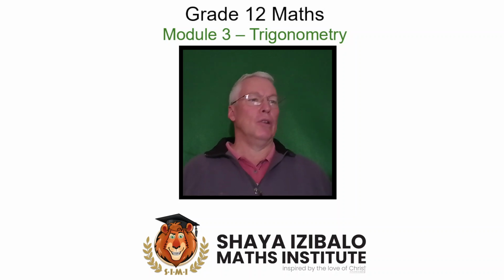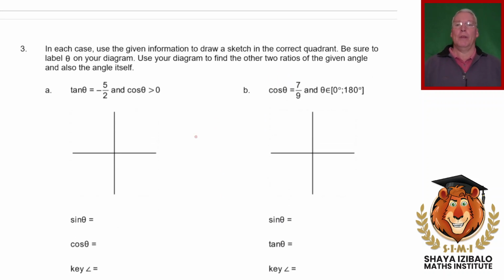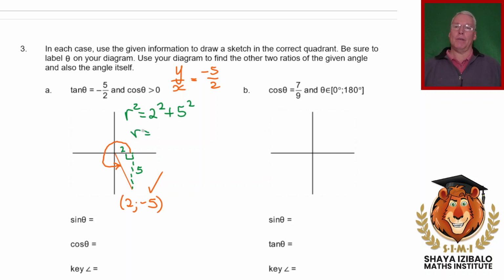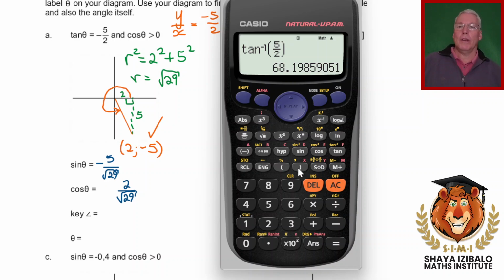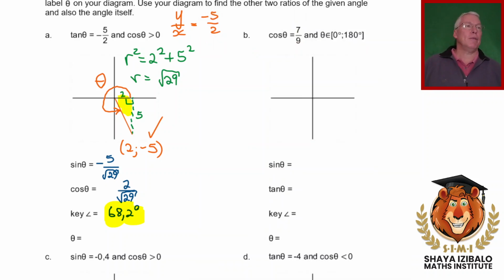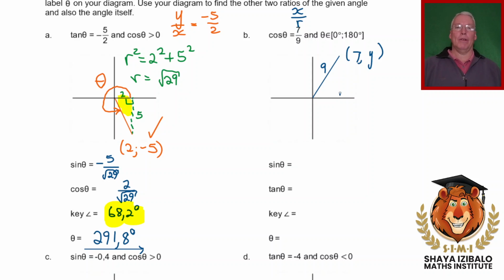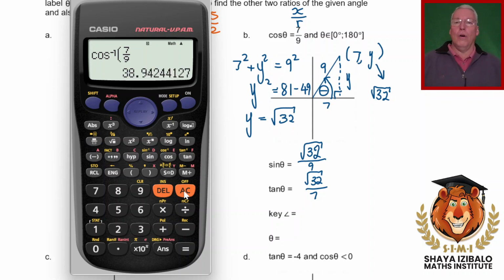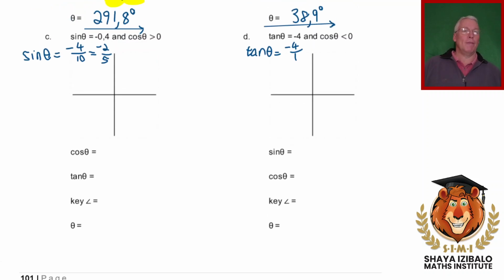Gr 12 Trigonometry 2